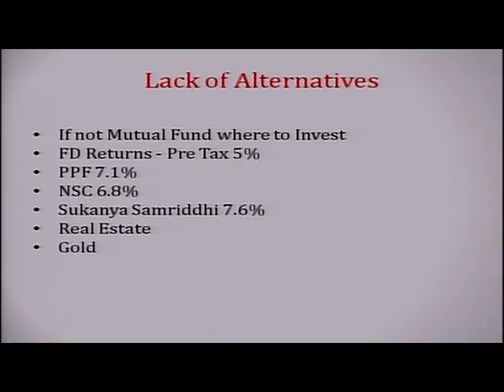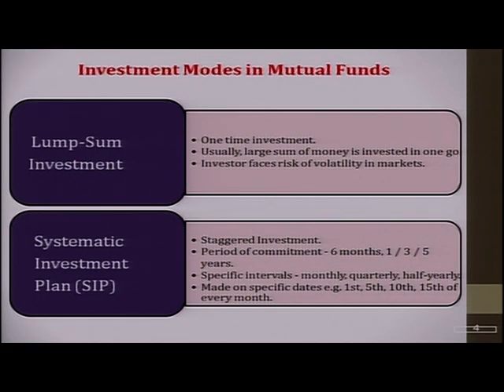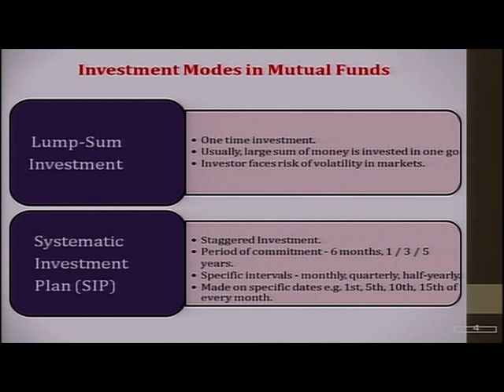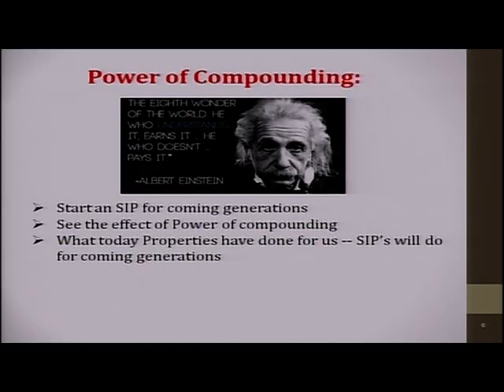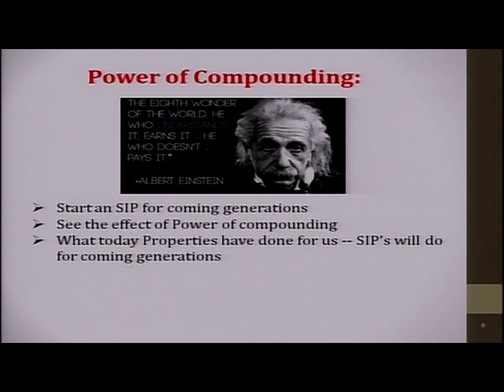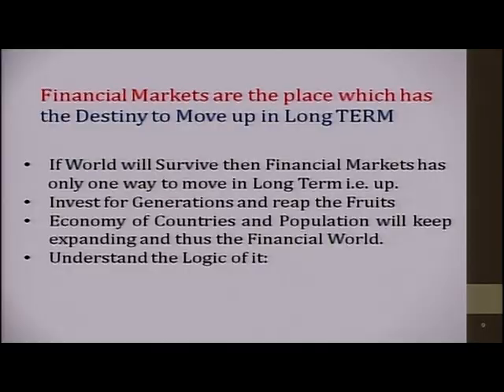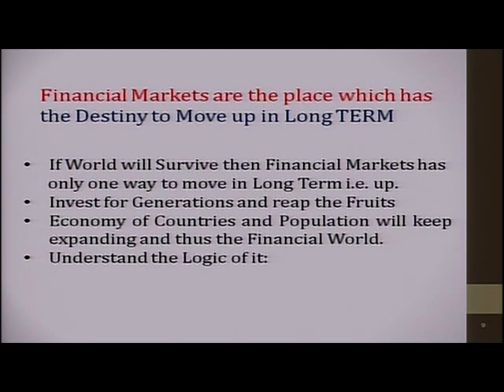Episode 2 part -1 Mutual Fund, SIP Kyo Hai Zaroori?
Topic: Why Mutual Funds are important? Mutual Fund, SIP Kyo Hai Zaroori?
Resource Person:  Sachin Aggarwal, Chartered Accountant, Technical Analyst, Derivative Analyst, Investor
Description : This video is for beginners who are entering in financial markets. Learn Why mutual funds are important & relevant important information in this episode.
Broadcast: Live streamed on Thursday, April 07, through Gyan Darshan Channel.